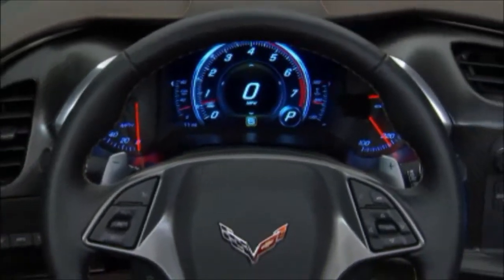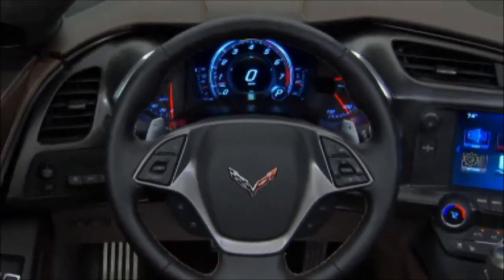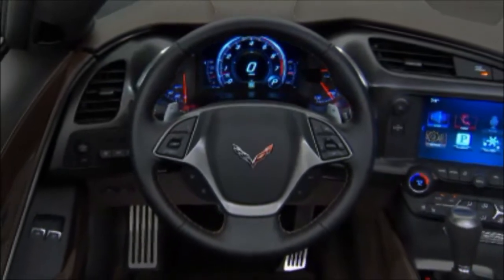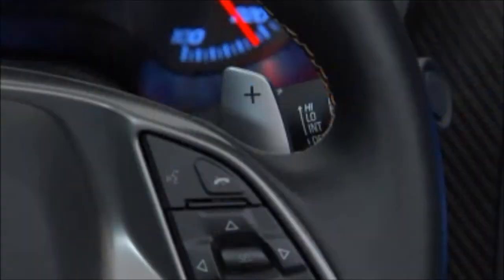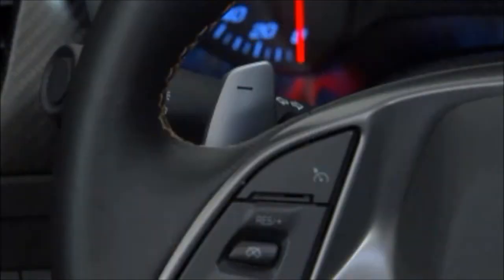GraffGuru- 2014 Stingray Corvette 6-Speed Automatic Transmission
This video will demonstrate the 6-speed automatic transmission that is in your new 2014 Stingray Corvette.